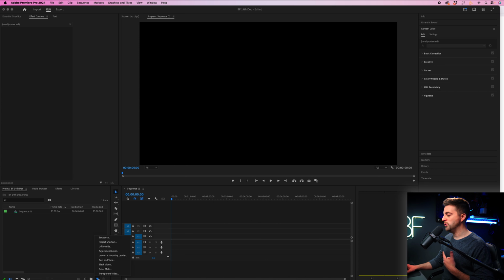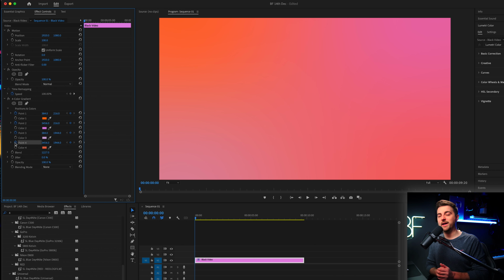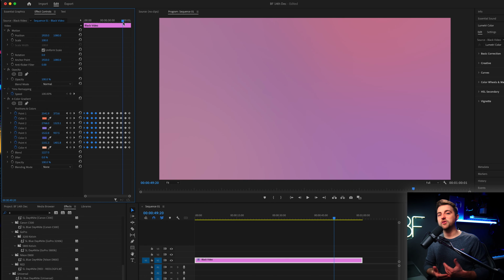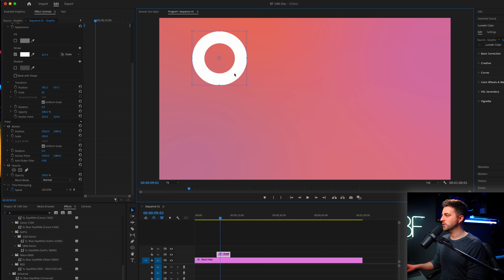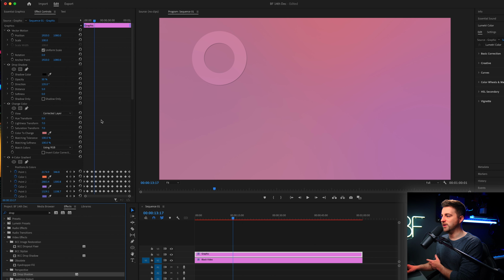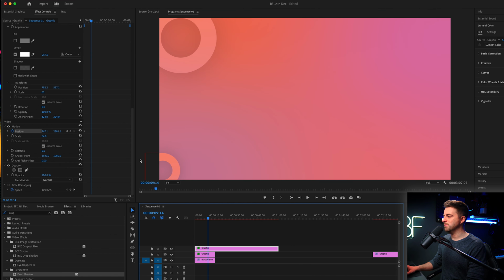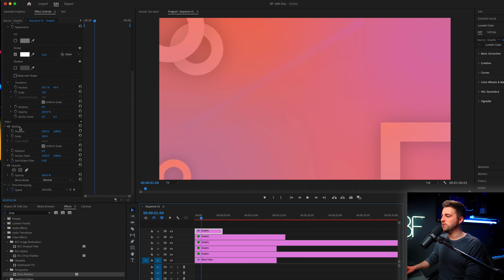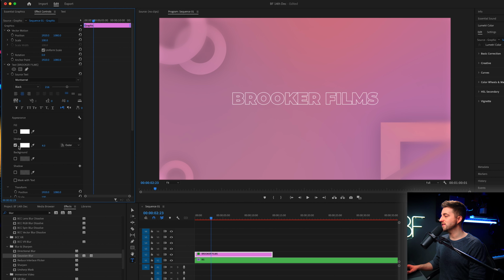Create a Dynamic Background in Adobe Premiere Pro 2024